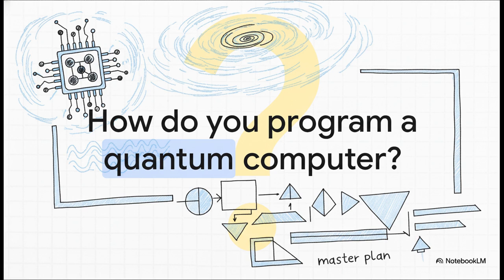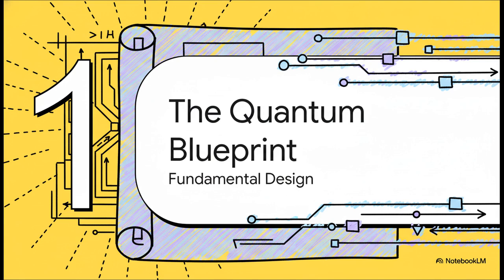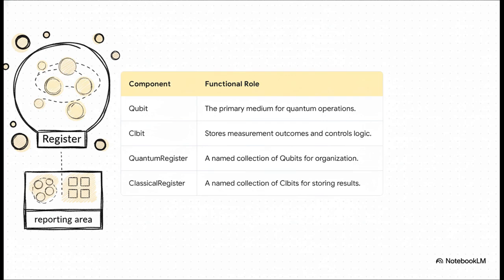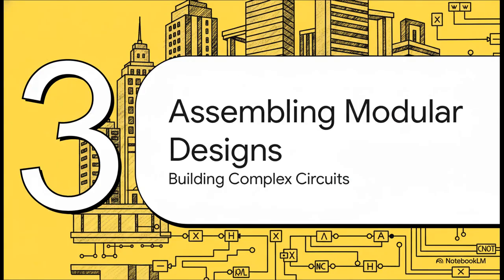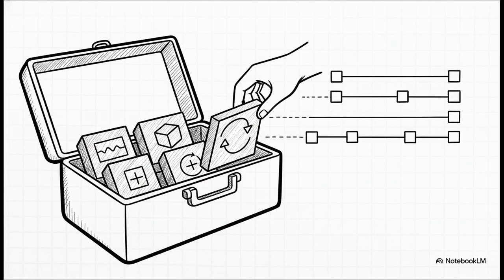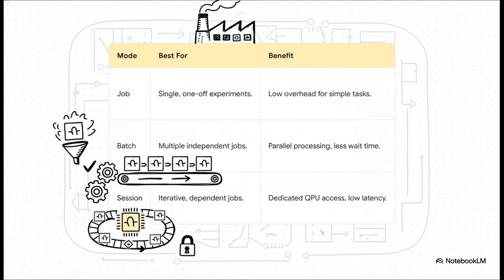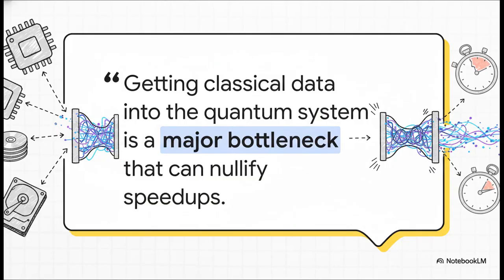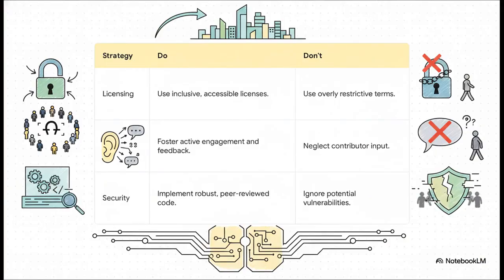IBM Quantum Circuit Construction and Operational Methodology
The provided text outlines the foundational and advanced techniques used to build quantum circuits within the Qiskit SDK. It explores the structural elements of qubits and registers, distinguishing between reversible gates and general instructions that guide quantum operations. The guide emphasizes high-level strategies such as parameterization for variational algorithms, the use of dynamic control flow for real-time classical logic, and specialized execution modes like batching and sessions to optimize hardware performance. Additionally, it addresses the importance of transpilation, rigorous benchmarking, and the visualization tools necessary for diagnostic work. Ultimately, the sources describe how to navigate the technical constraints of near-term hardware while leveraging software abstractions to achieve quantum utility.